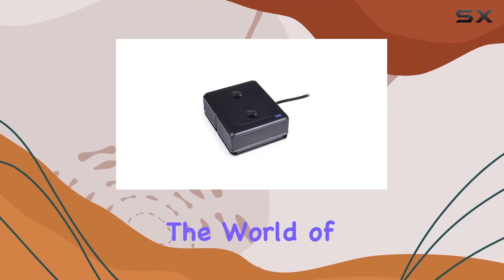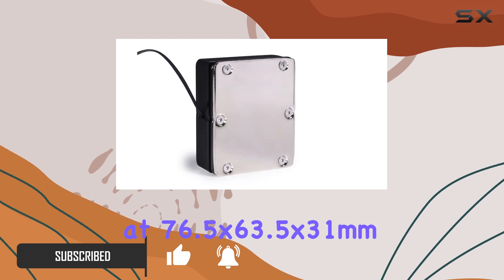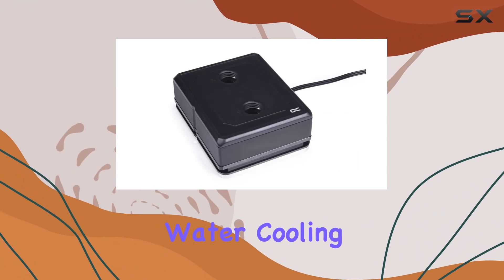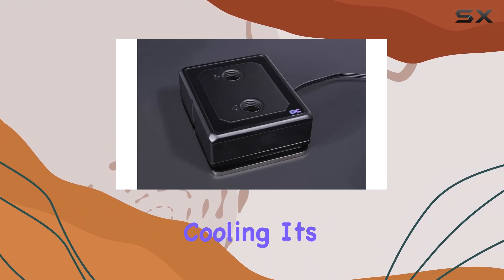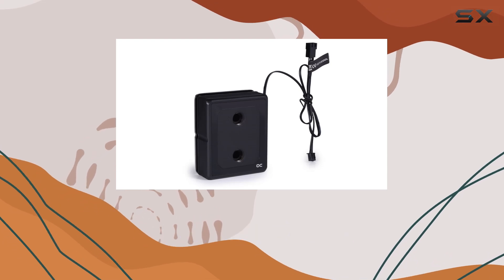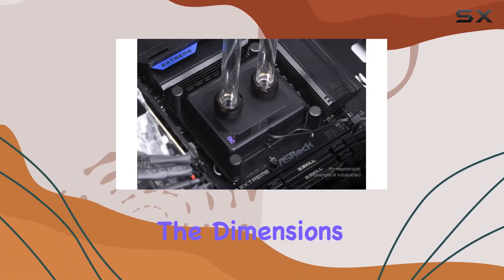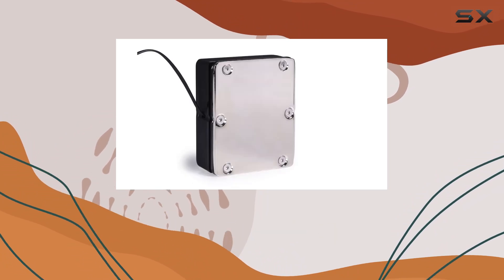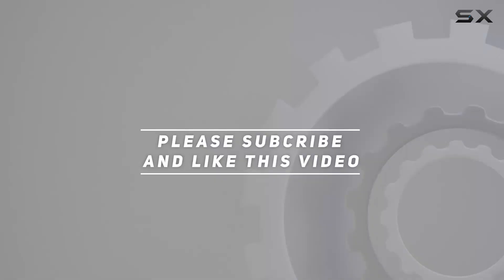Alphacool Eisblock XPX Pro Aurora: The Ultimate CPU Water Block?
0:00 Intro
0:06 Review

Things that we mentioned in this video:
Alphacool Eisblock XPX Pro : B0BK4832VP